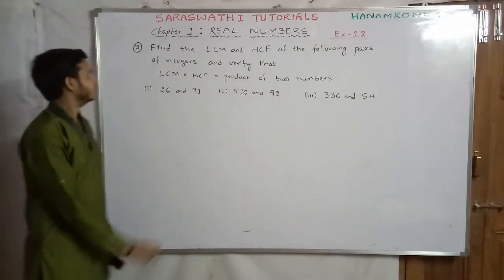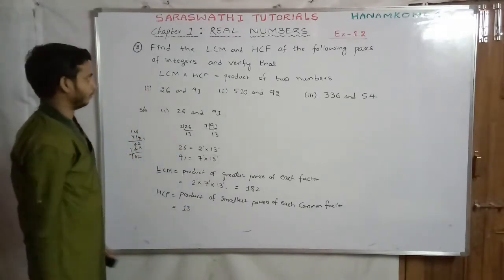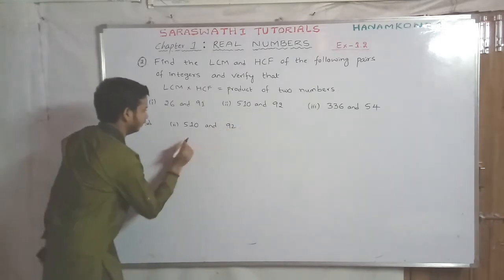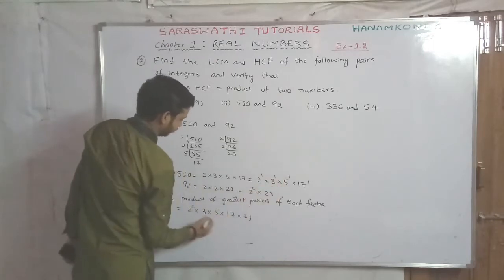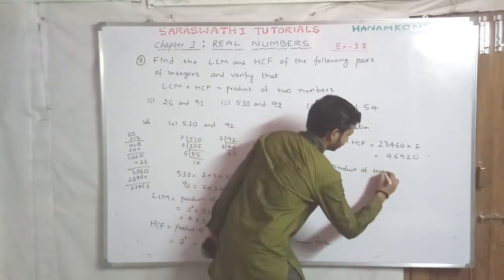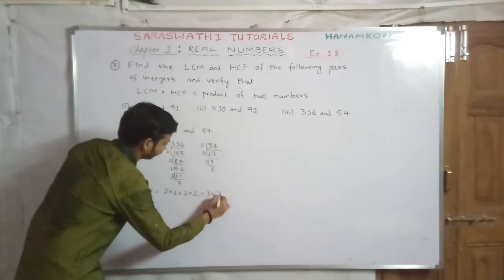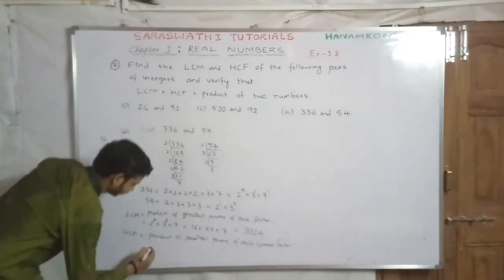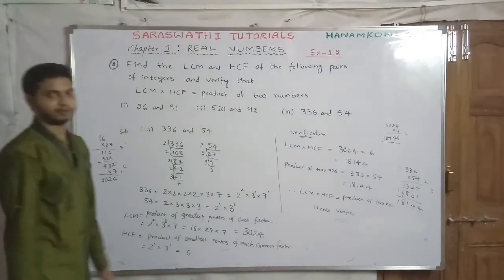EX-1.2 (Part-5) X class CBSE REAL NUMBERS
X class Mathematics
Chapter 1 : REAL NUMBERS
Exercise 1.2

10th class#mathematics#cbse#chapter1#
Realnumbers Exercise1.2 telangana#